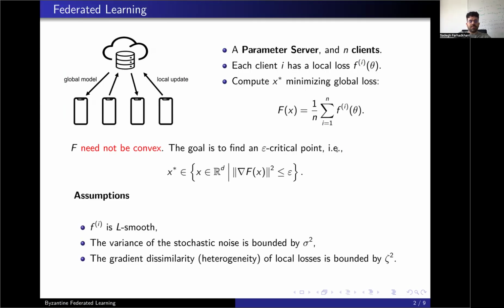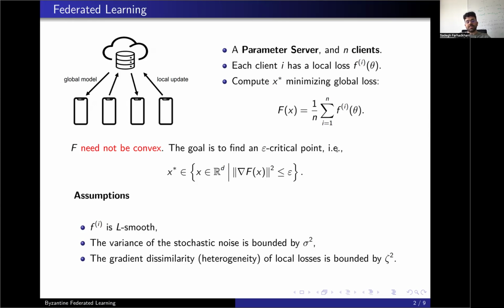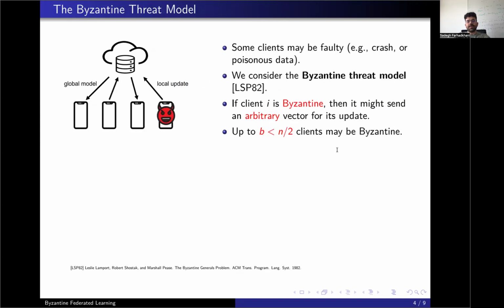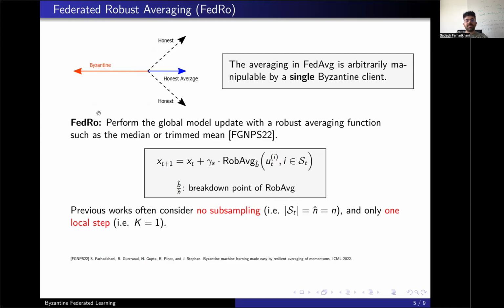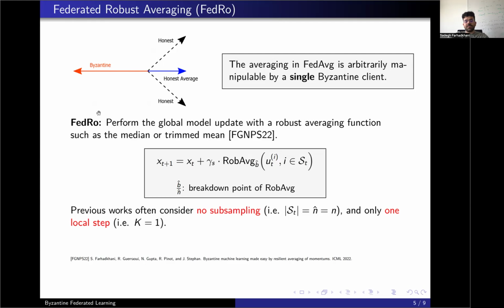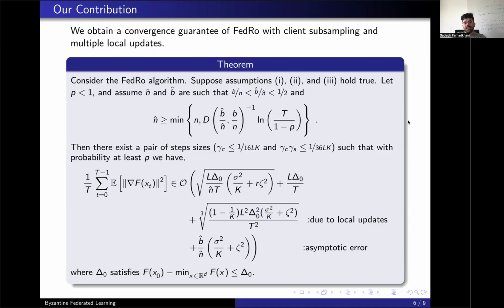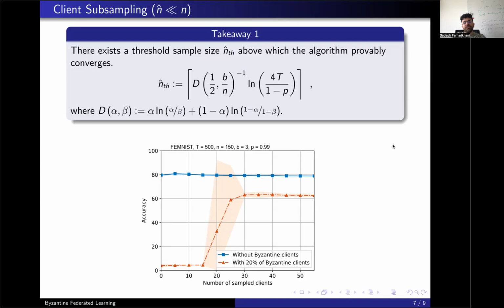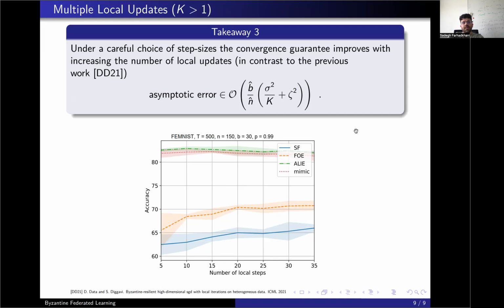ICML2024, Byzantine-Robust Federated Learning: Impact of Client Subsampling and Local Updates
Presentation of the paper "Byzantine-Robust Federated Learning: Impact of Client Subsampling and Local Updates" for AISTATS ICML2024